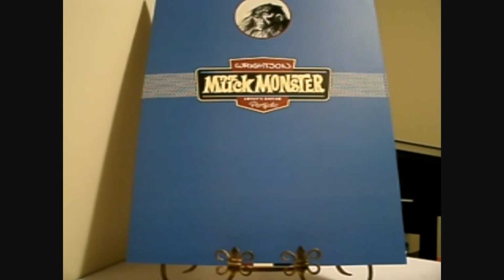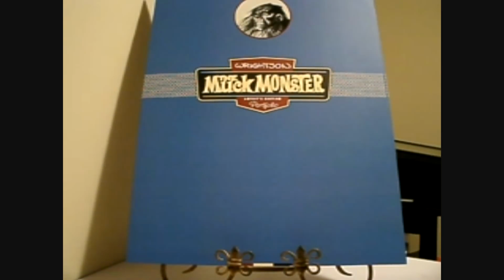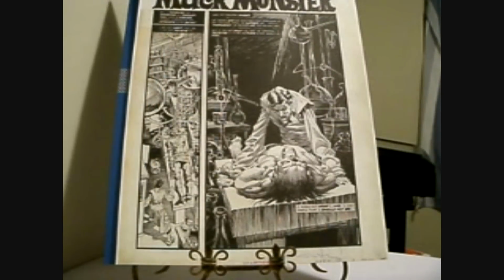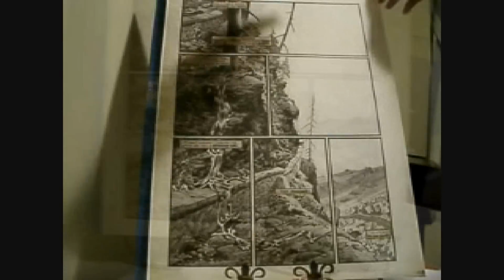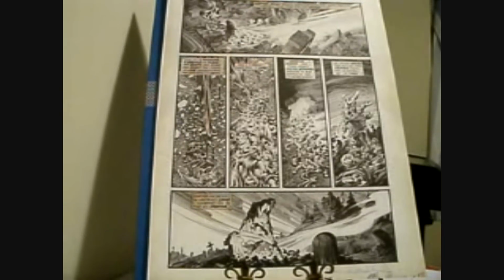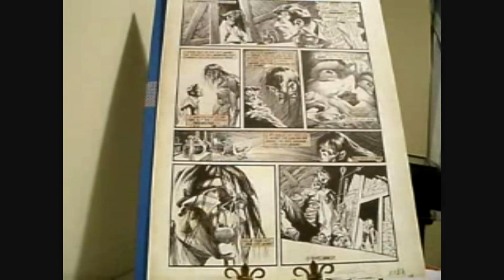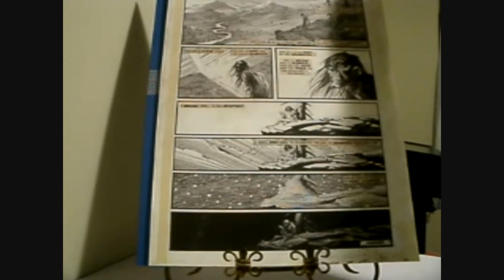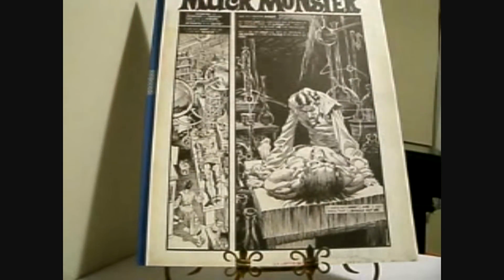Bernie Wrightson: Muck Monster (IDW)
Bernie "Berni" Wrightson
EERIE #68, 7pg story Muck Monster
1975